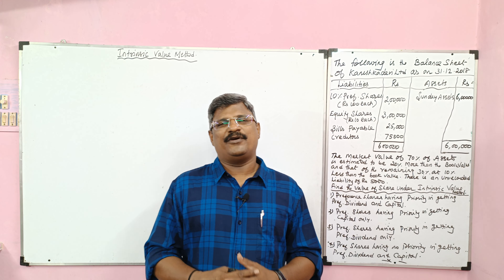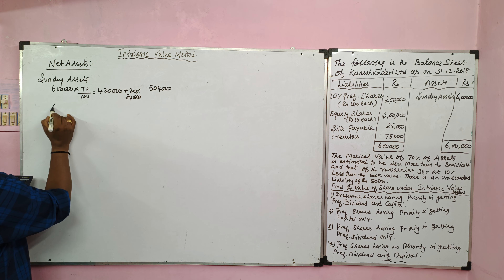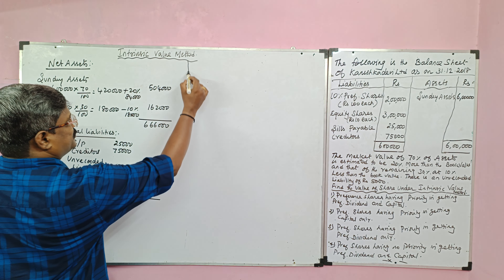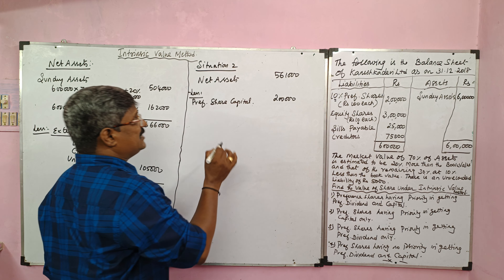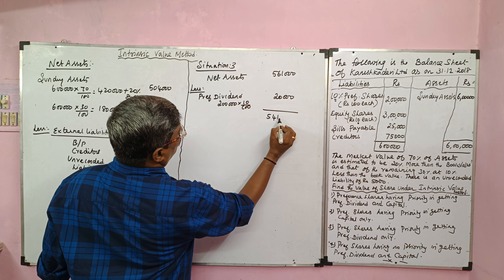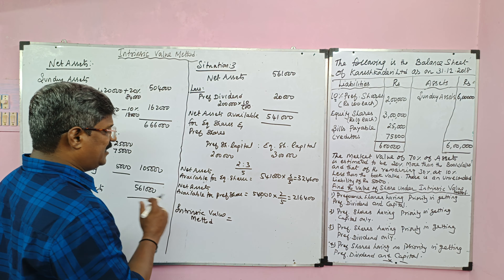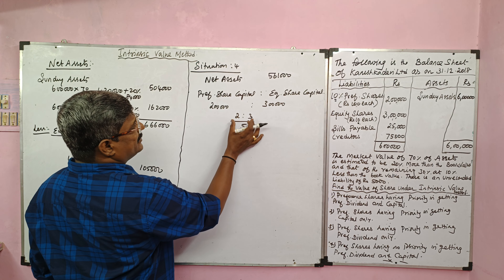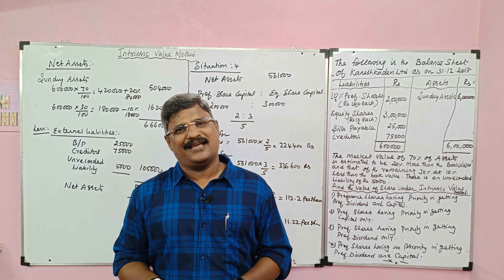Valuation of Shares Part 2 | Preference Share Capital Treatment in Intrinsic Value Method | 4 Types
Corporate Accounting,
Methods of Valuation of Shares Problems and Solutions for Bcom,
Net Assets Method in Valuation of Shares Problems and Solutions,
Net Assets Calculation in Valuation of Shares,
Calculation of Share Value under Intrinsic Value Method When Preference Share Capital is given,
Calculation of Net Assets When Preference Share Capital is given,
Calculation of Share Value Under Net Assets Method When Preference Share Capital is given,
Preference share value calculation under Intrinsic Value Method or Net Assets Method,
Treatment of Preference Share Capital in Valuation of Shares,
Intrinsic Value Method in Valuation of Shares Problems and Solutions,
Yield Value Method in Valuation of Shares Problems and Solutions,
Formula for Yield Value Method in Valuation of Shares,
Calculation of Share Value under Yield Value Method Problems and Solutions,
Calculation of Rate of Equity Dividend for Yield Value Method,
Formula for Calculation of Rate of  Equity Dividend in Valuation of Shares,
Calculation of Shares Value under Fair Value Method in Valuation of Shares Problems and Solutions,
Accounting Tips,
KRISHNAN VENKATARAMAN,